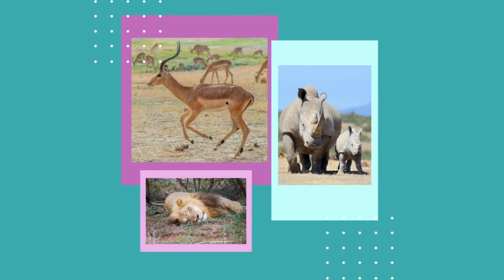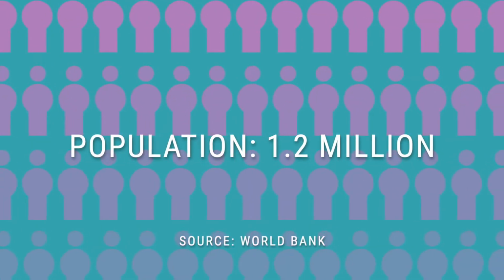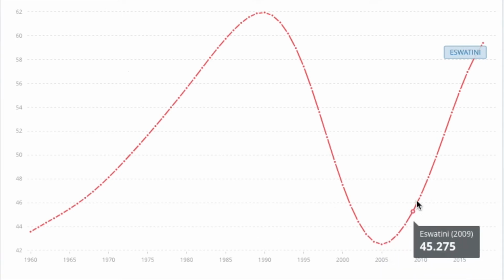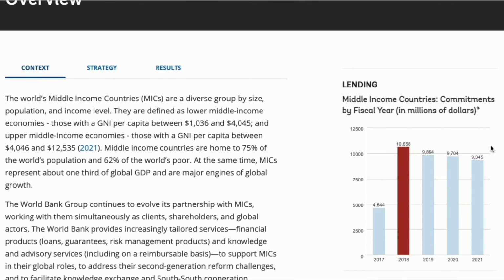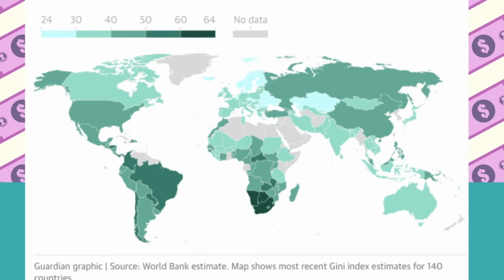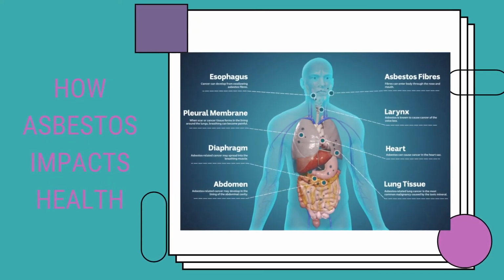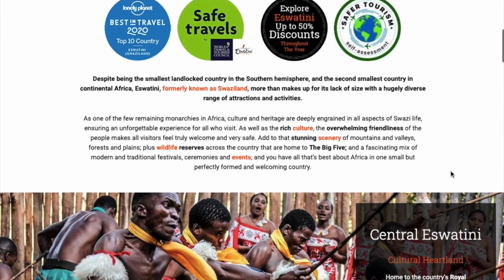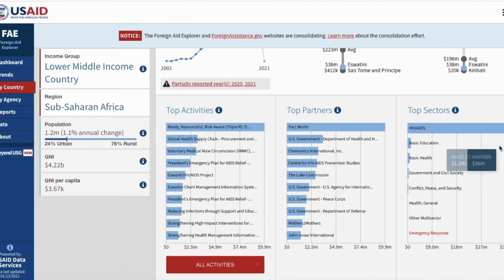Lesson Two - Eswatini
An overview of a small, absolute monarchy in Southern Africa.